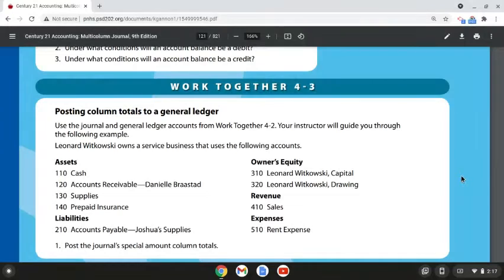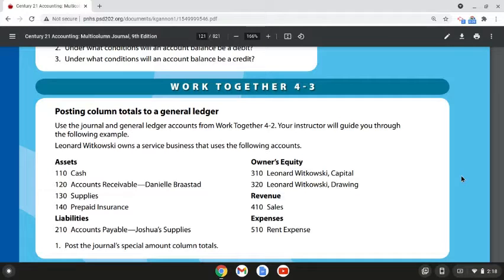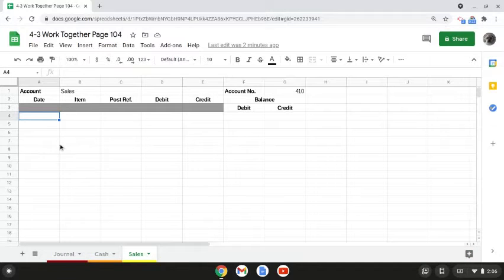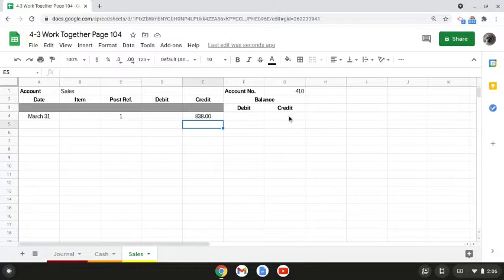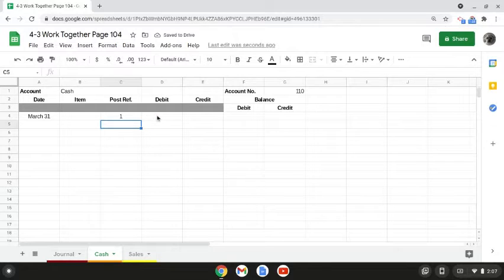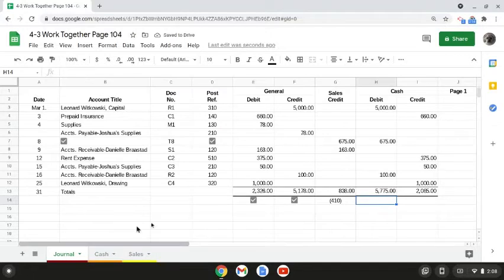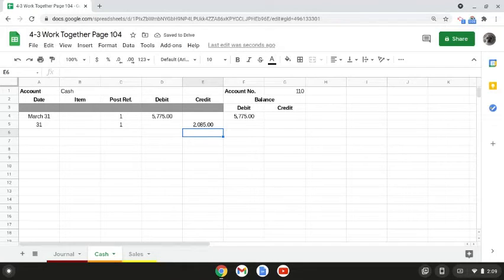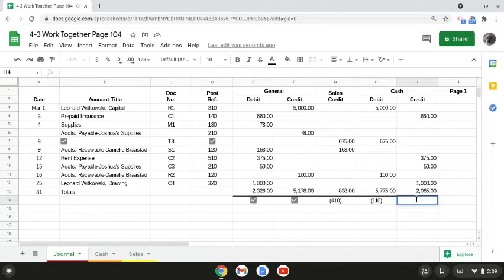4-3 Work Together on Page 104 Using Google Sheets!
This video goes over the 4-3 work together. The work together explains how to post special amount columns from a journal to a general ledger. I hope you find it helpful and useful! :)